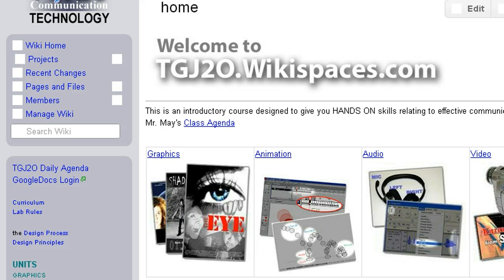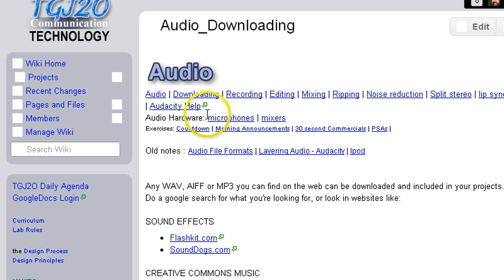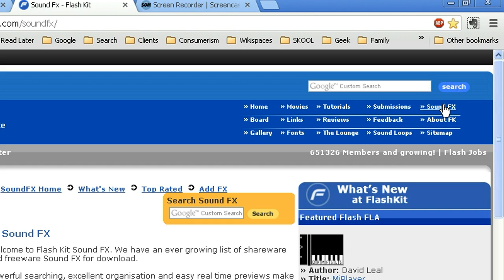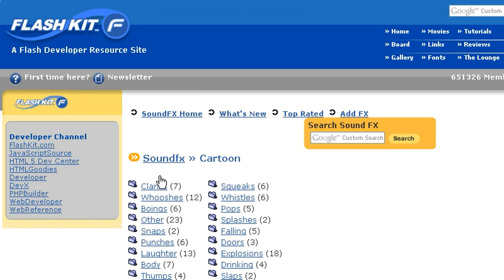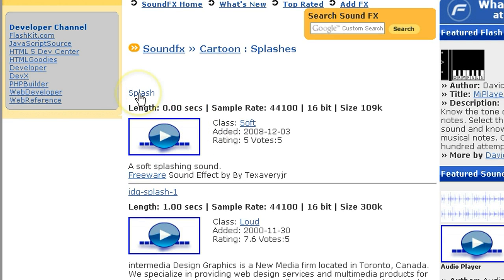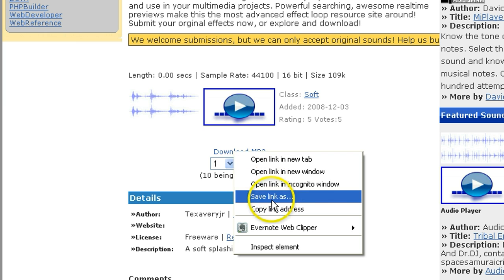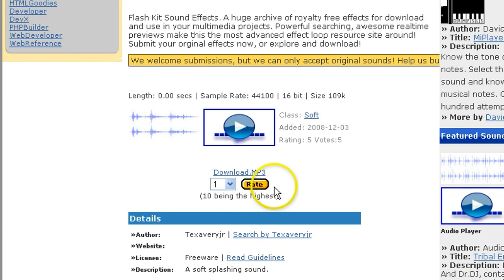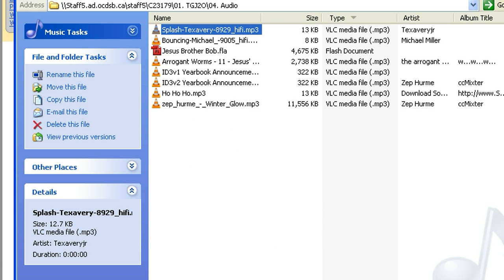How to Download MP3 Files from FlashKit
2024/02/04
So Flashkit.com is no more.   The link will now take you to a message board.  Thanks for the heads up AwesomeYena!

Look for that "Download.MP3" link in the video, and click it to preview, or RIGHT click it to save the file to your local computer!